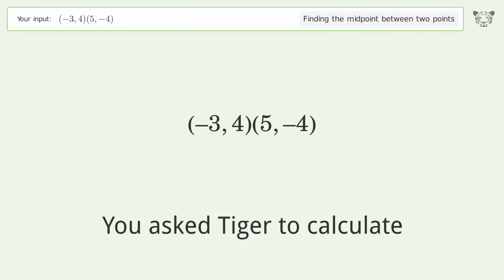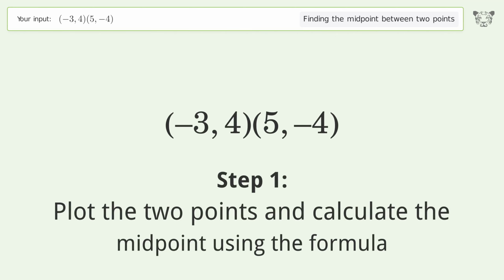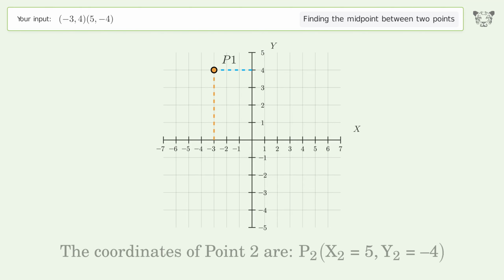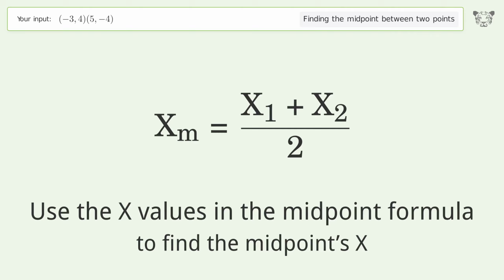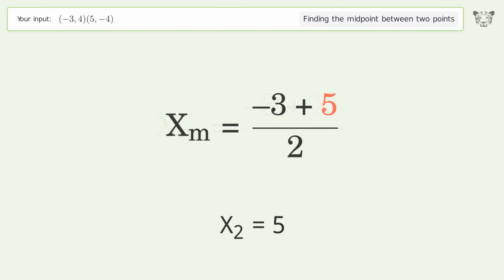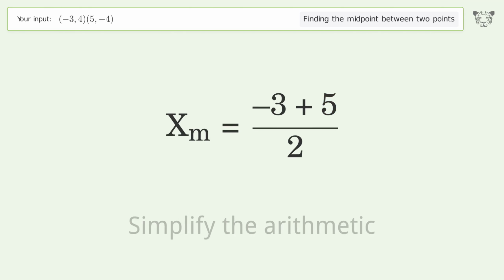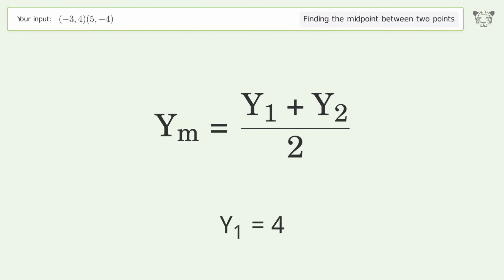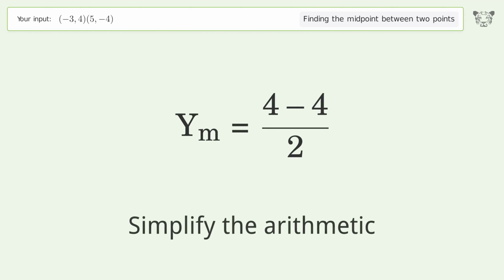Find the midpoint between two points p1 (-3,4) and p2 (5,-4): Step-by-Step Video Solution